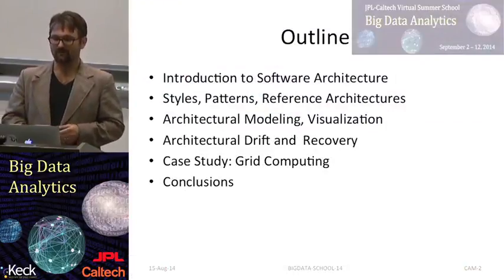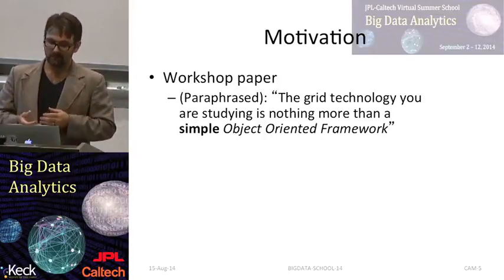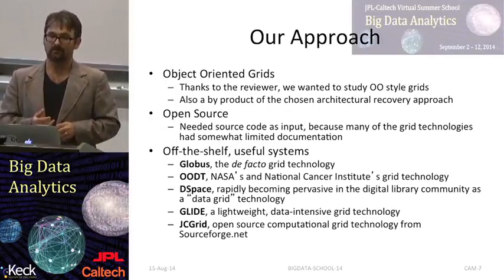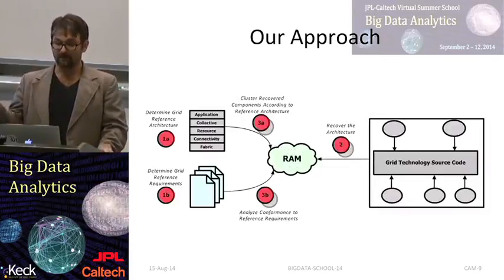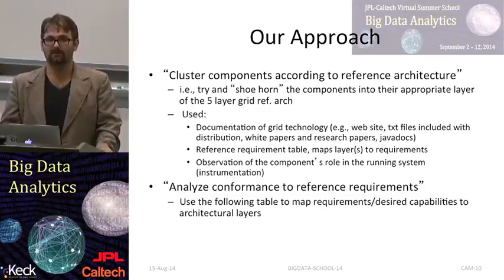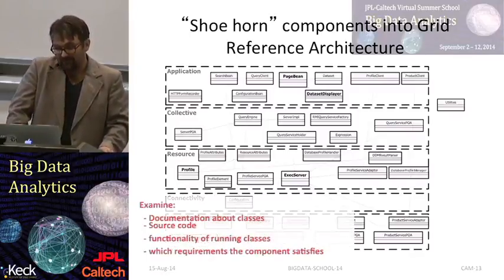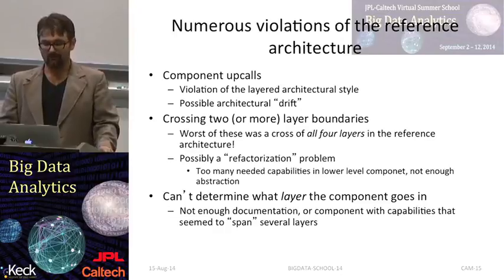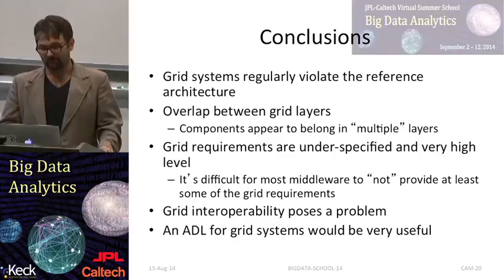Caltech-JPL Summer School on Big Data Analytics Day 1 Lecture 5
Big Data Architecture: Fundamentals (C. Mattman Lecture 3)